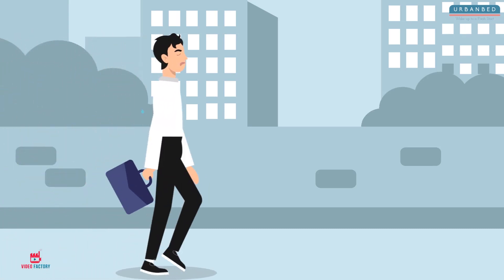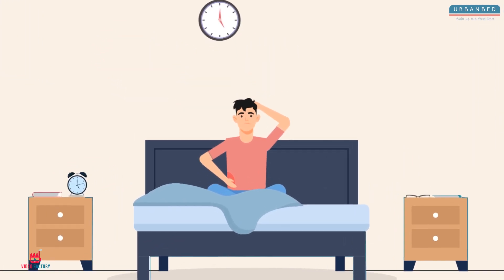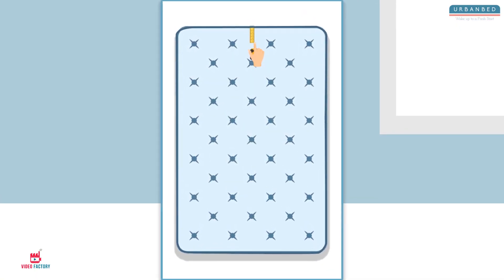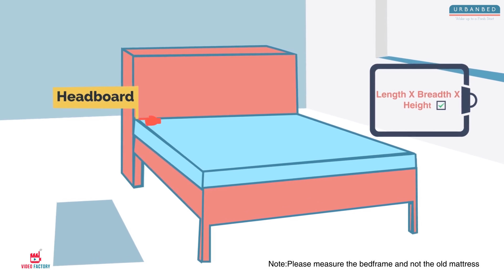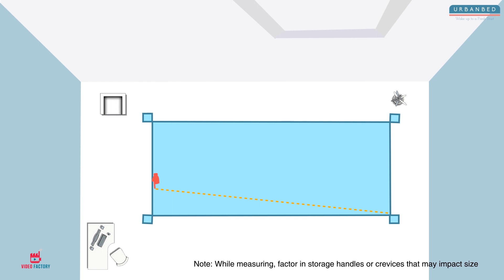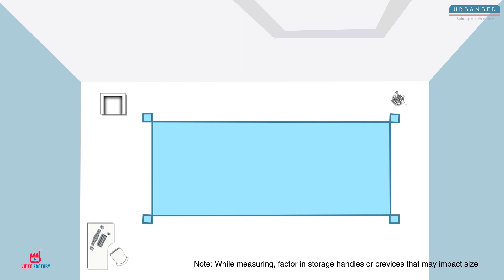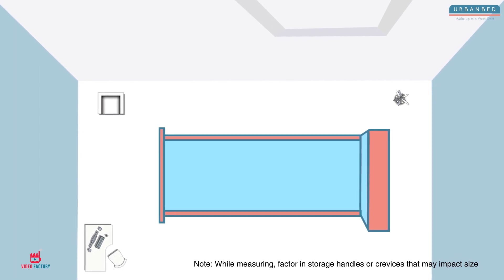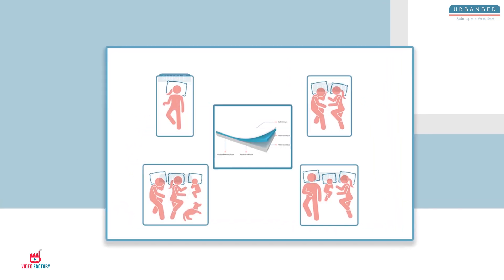2D character animation explainer video for a mattress manufacturing company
Check out this 2D character animation explainer video for a mattress manufacturing company.
The video has been made by Video Factory on behalf of Urban Beds.
To know more, visit us!